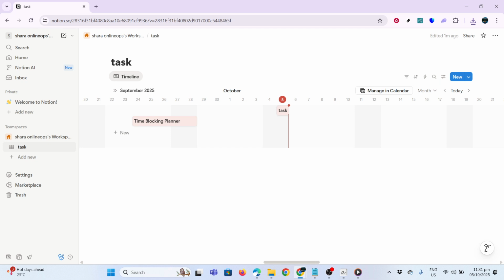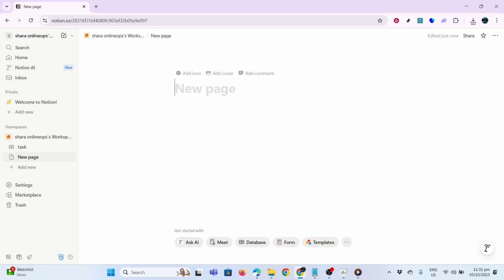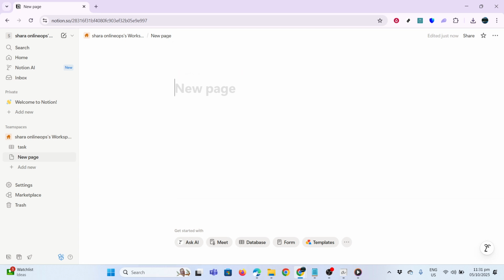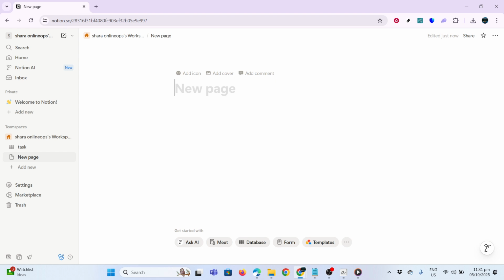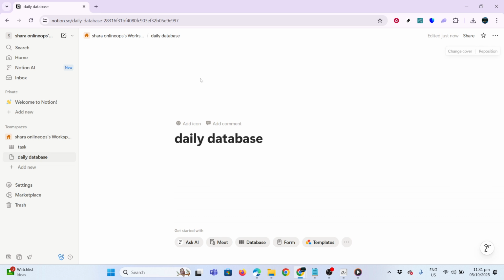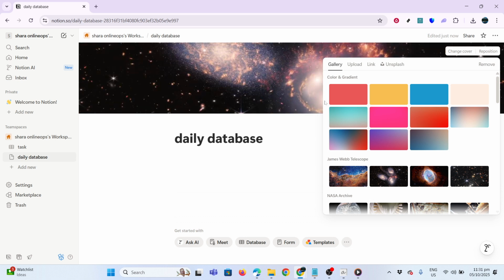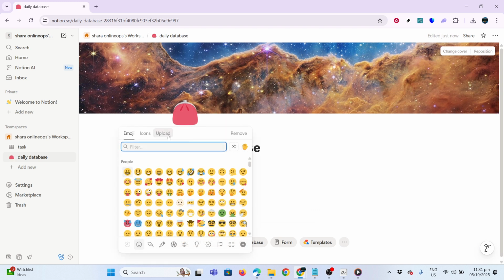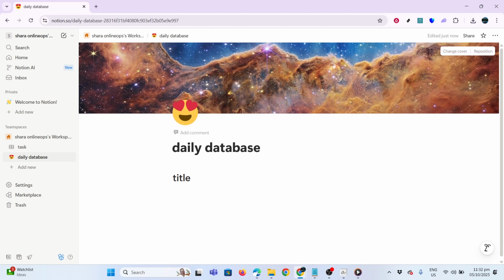How to make your Notion dashboard more aesthetic